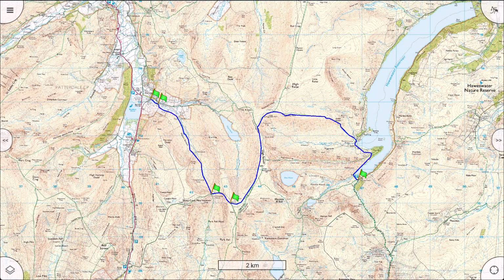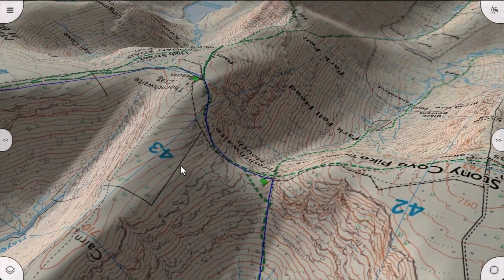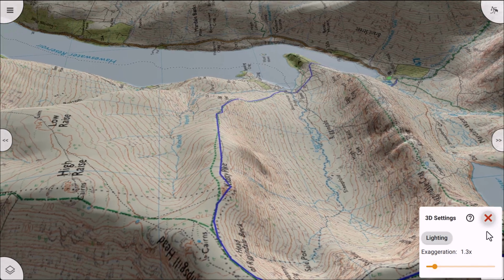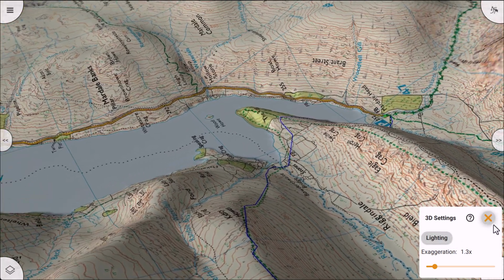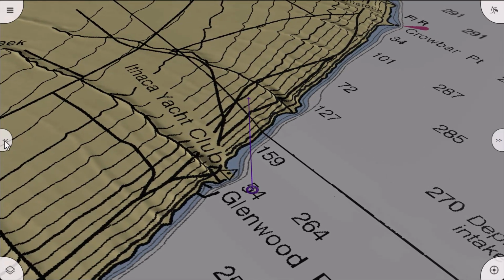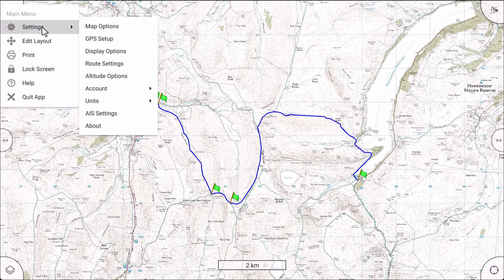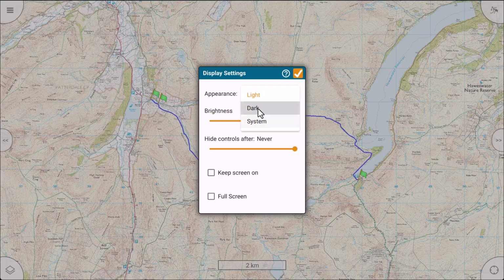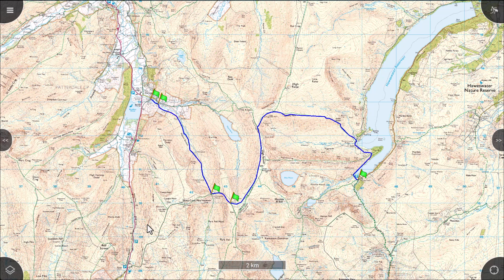New features in MMfA V2 2 including 3D fly-through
Version 2.2 is currently in the beta release, which is open to anyone.